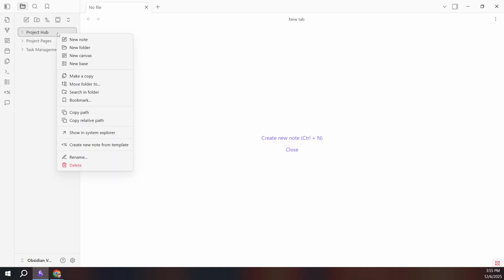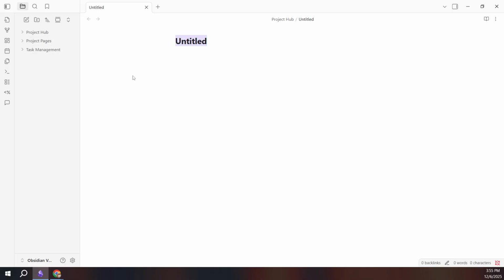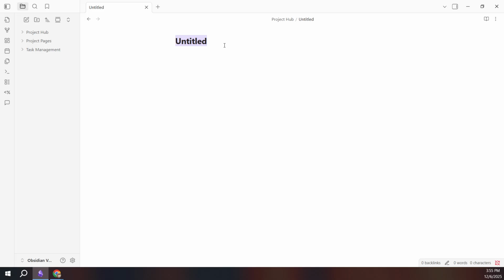How To Manage Your Projects In Obsidian [2026 Guide]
How To Manage Your Projects In Obsidian